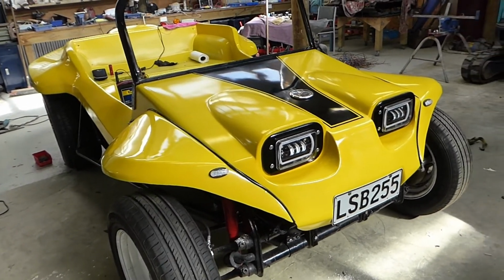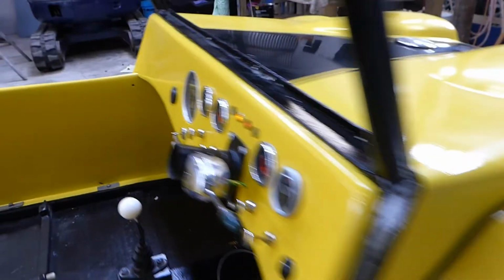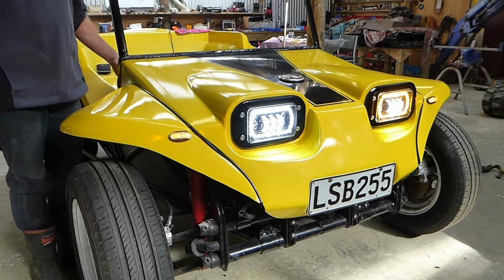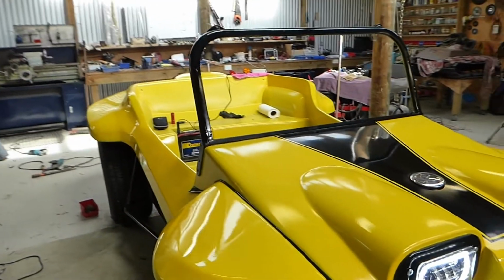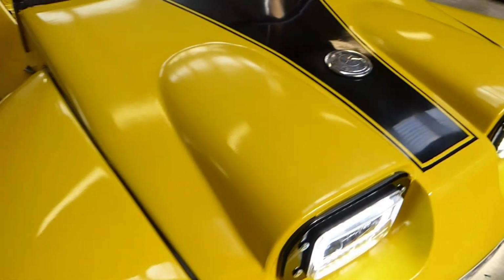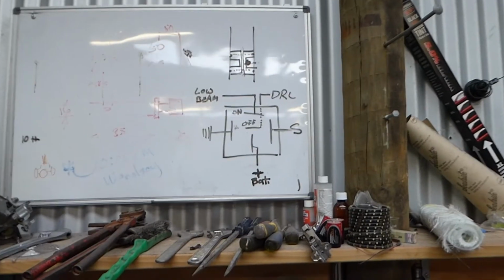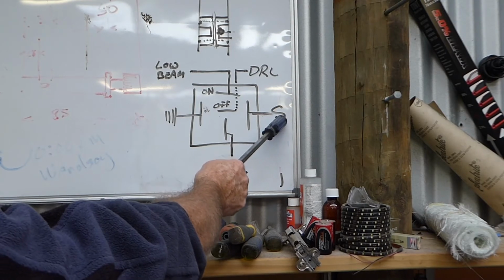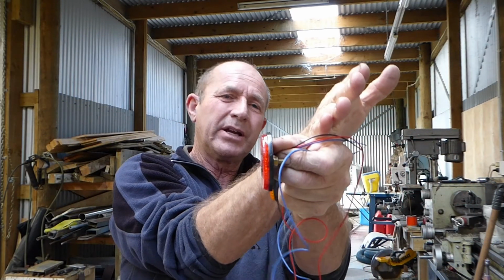VW beach buggy 7